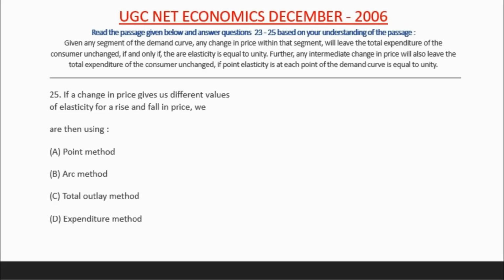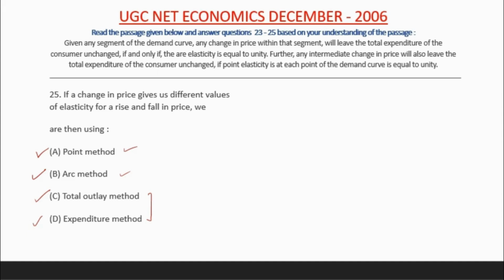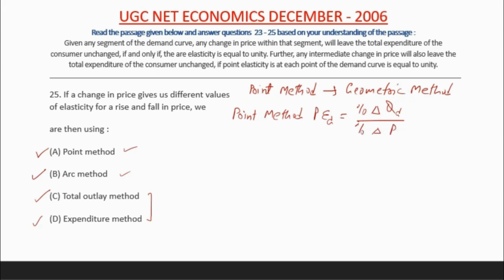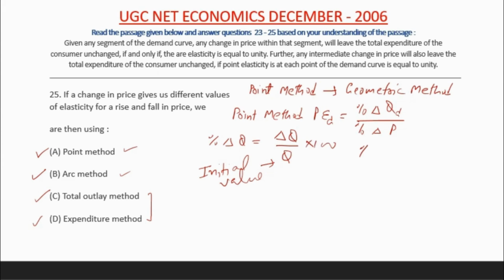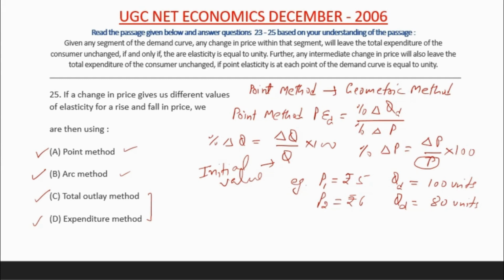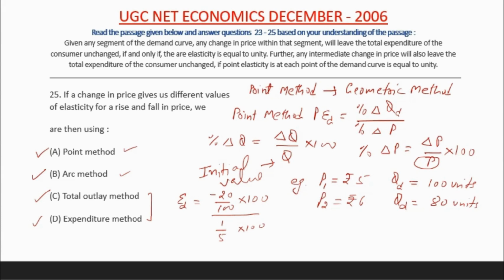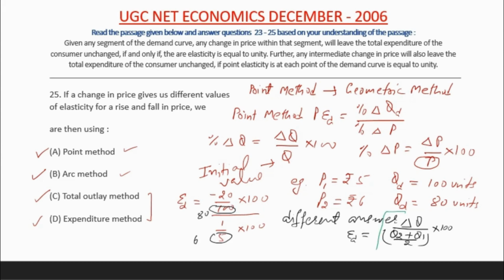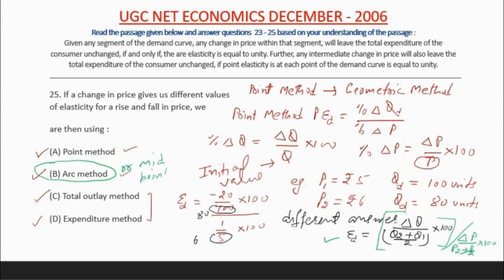PART 3 Microeconomics Unit 1 Theory of consumer behaviour UGC NET (basic concept and PYQs ).